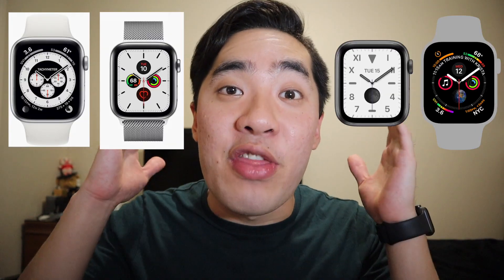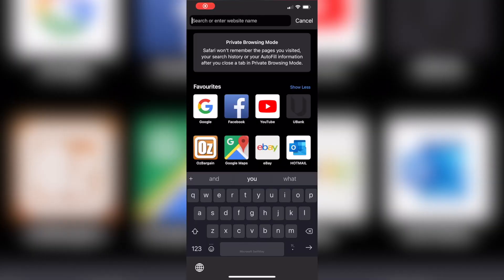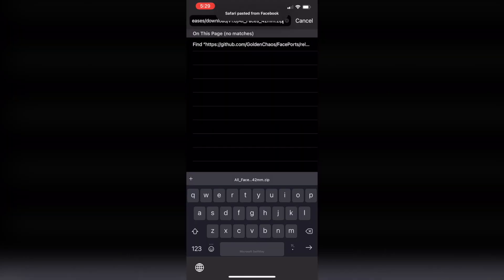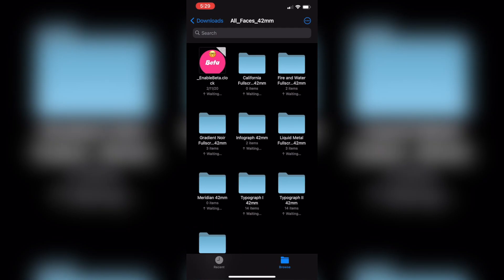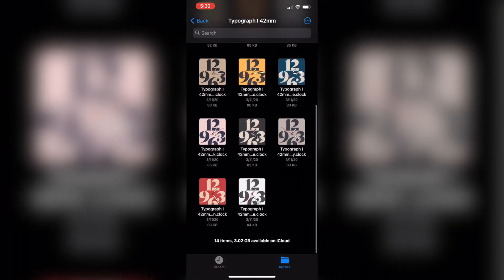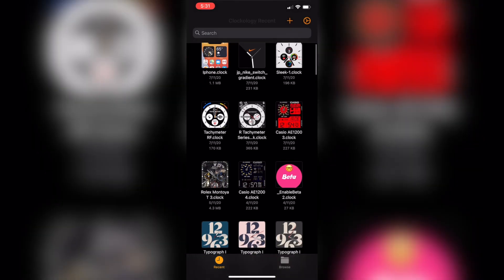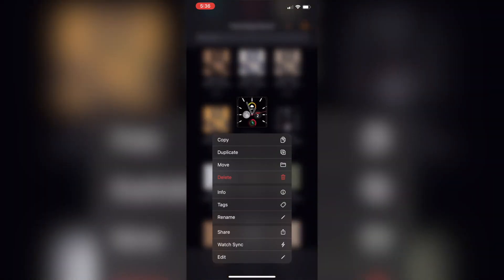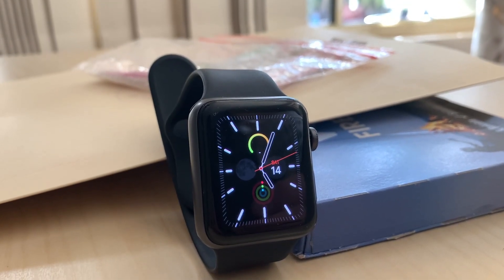How To UNLOCK EVERY WATCH FACE For The Series 3 (And Below) Using FACEPORTS! - Clockology Customise!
Have you guys ever wanted to get those EXCLUSIVE watch faces that were only available on the Apple Watch Series 4 or newer? I know I did but I couldn't afford to buy a newer watch so I was left with my boring old watch faces. WELL, in today's video, I'm gonna show you guys how to BRING those exclusive watch faces TO YOUR APPLE WATCH SERIES 3, without paying a single cent!

Massive shoutout to 'GoldenChaos' for creating these amazing watch faces as this video would not be possible without him!